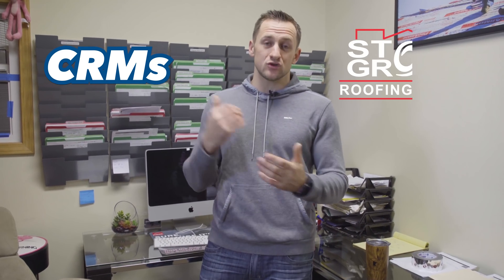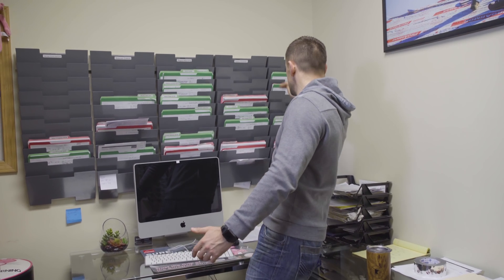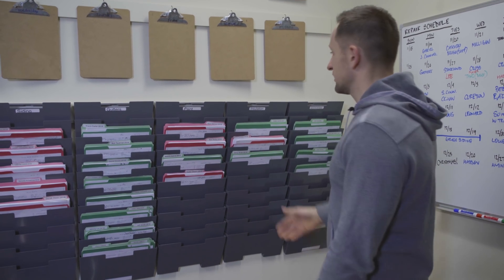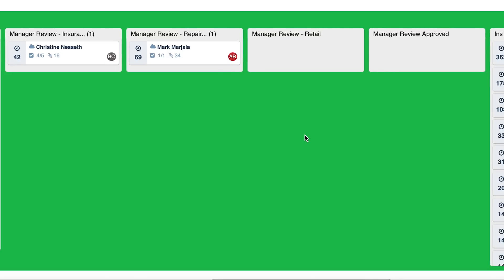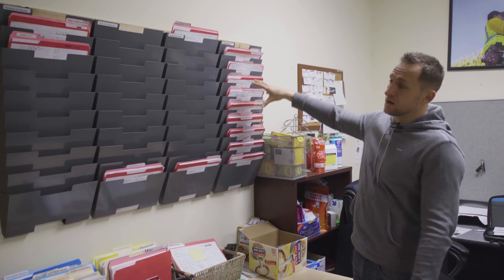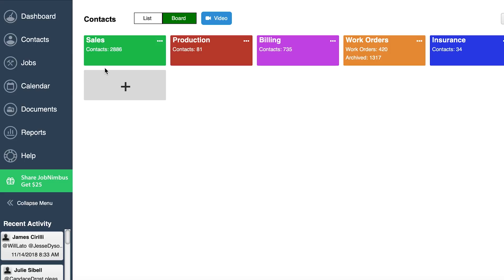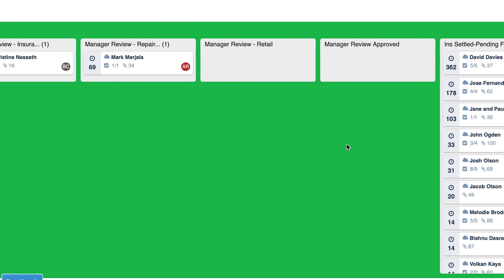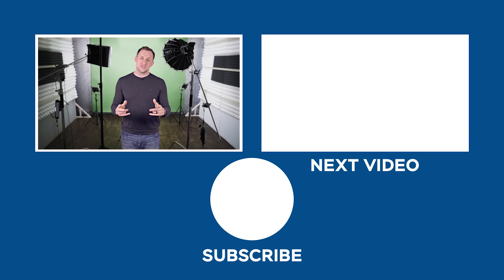How to Set Up Roofing Construction Company CRM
Dmitry discusses how to use CRMs to grow and better your roofing business!

Roofing Business Tip: CRMs

Roofing Insights
The Voice of Roofing Communities